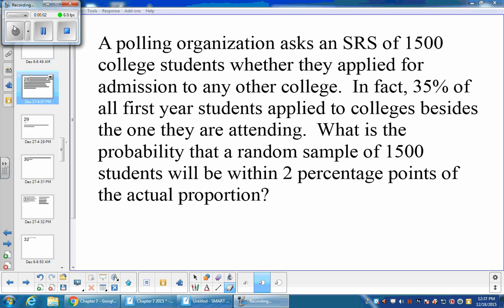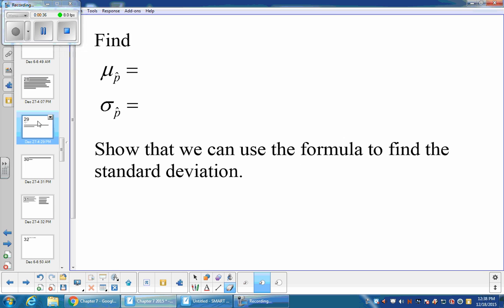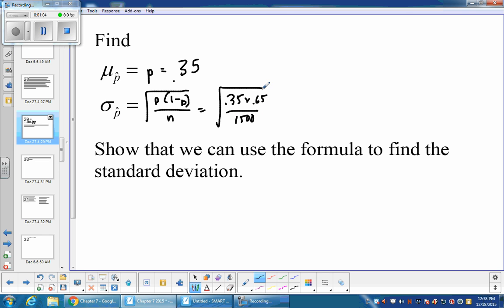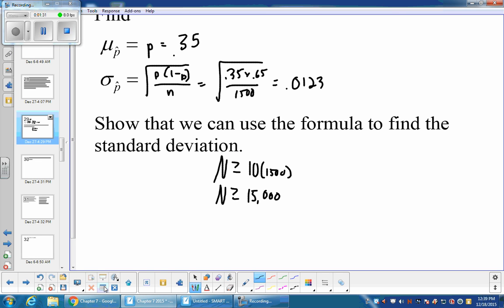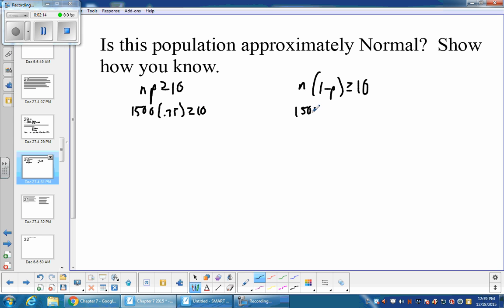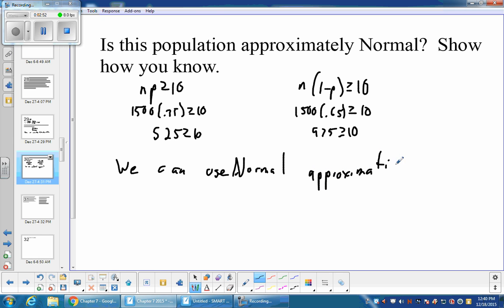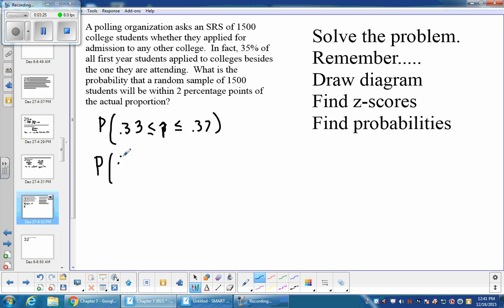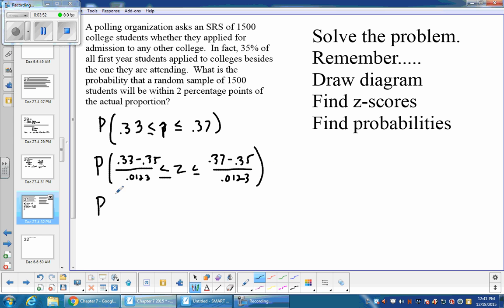AP Stats ch 7 video 5